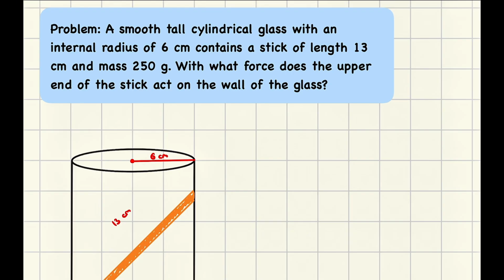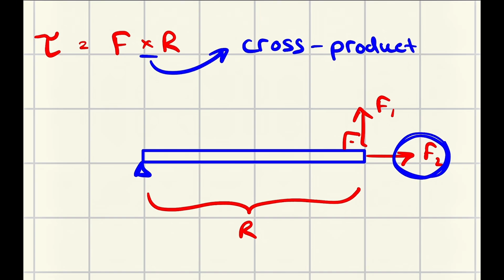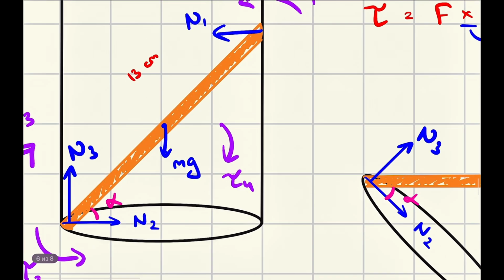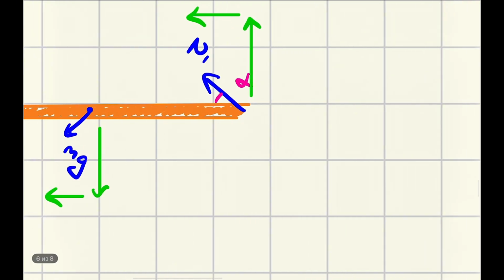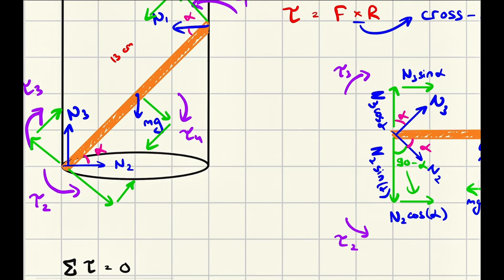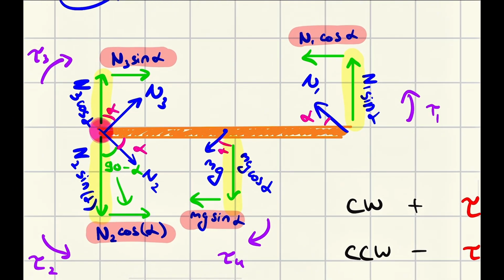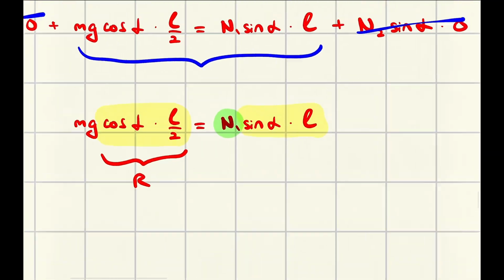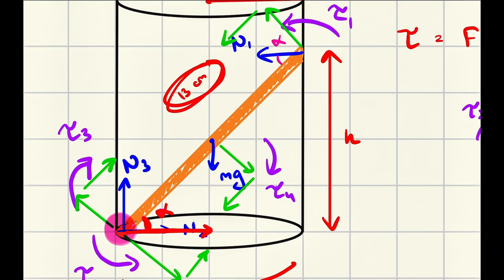Stick in a Glass